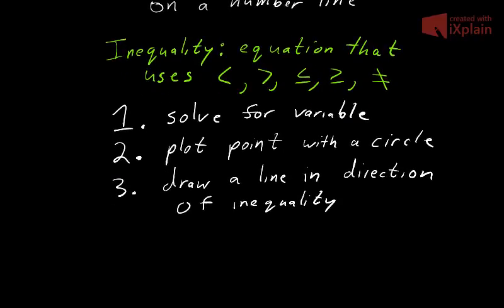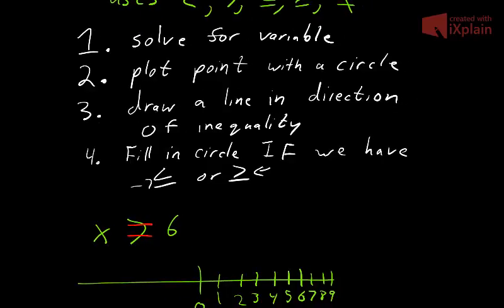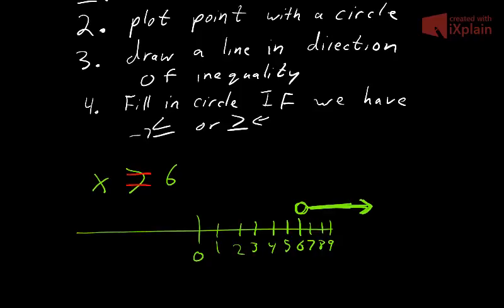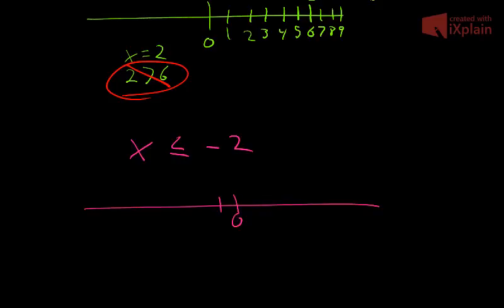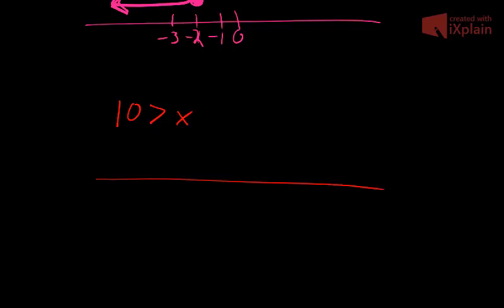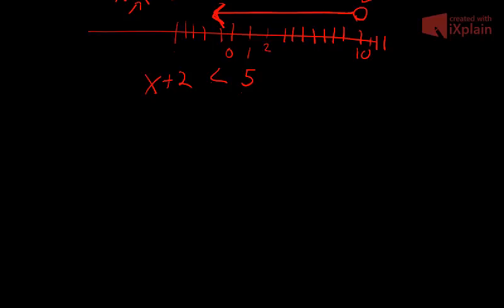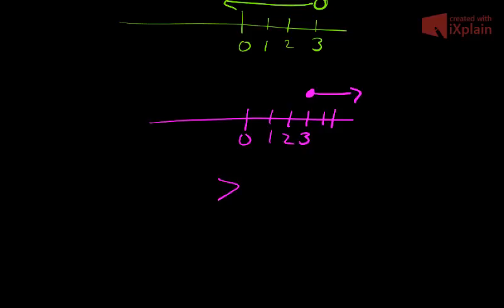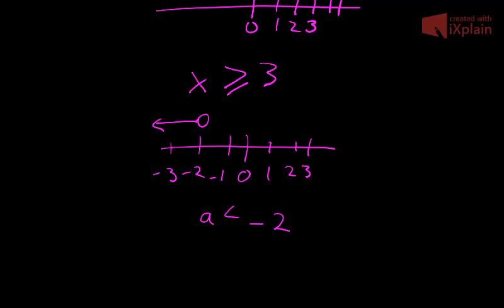Algebra 1 lesson 50